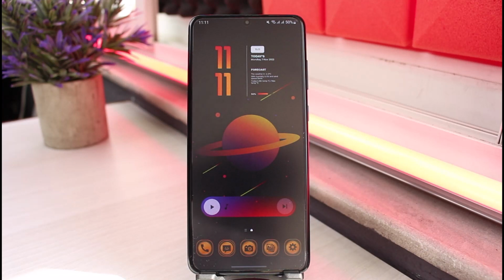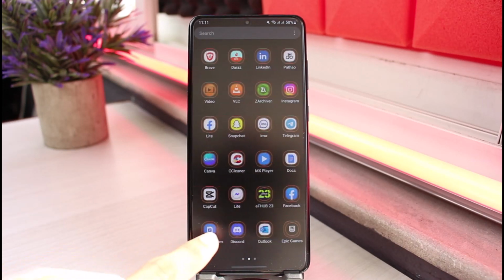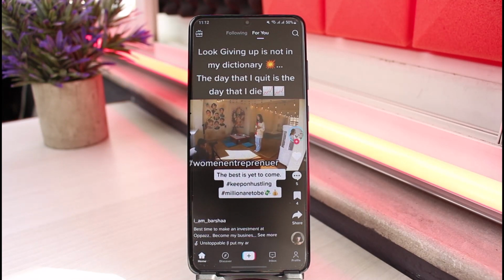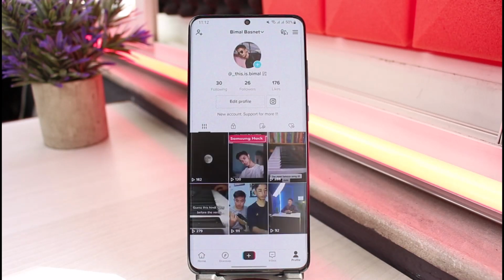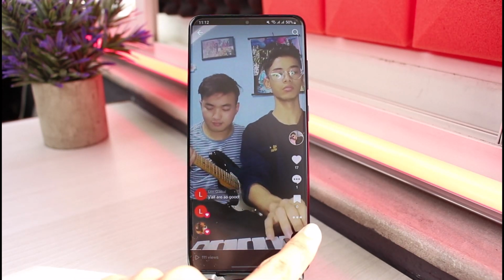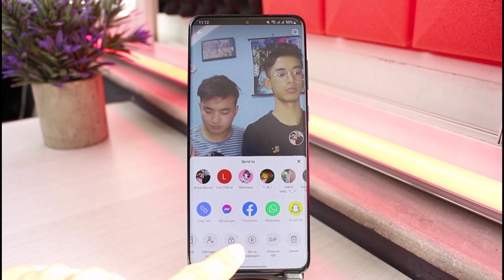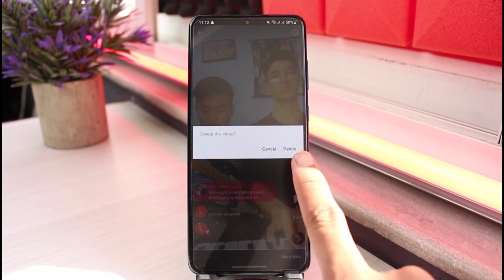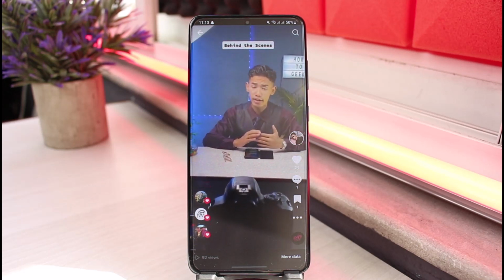How to Delete TikTok Videos !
This video guides you in an easy step-by-step process to delete your TikTok videos. So make sure to watch this video till the end.

Follow these simple steps:
1) Update the TikTok app to the latest version
2) Open TikTok and log in to your account
3) Go to your profile page
4) Select a video you want to delete
5) Tap on the three dots
6) Scroll to the right
7) Tap on the Delete button
8) Confirm the changes
9) This way, you can delete TikTok videos.

0:00 Introduction
0:21 Update TikTok App
0:49 How to Delete TikTok Videos
1:40 Outro: Final Verdict